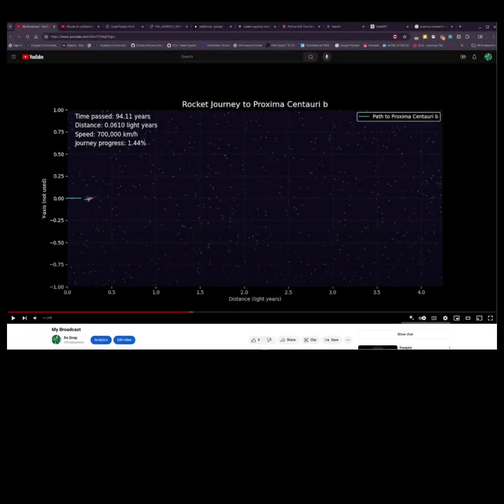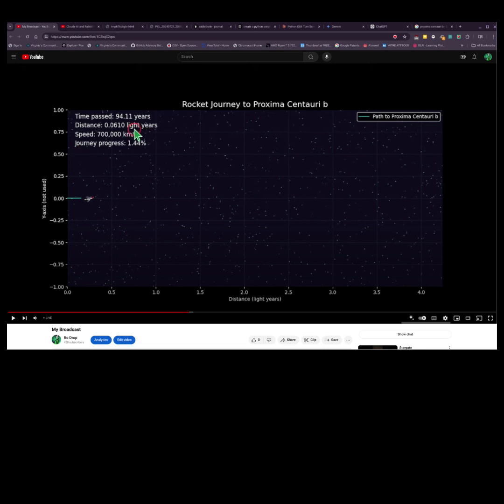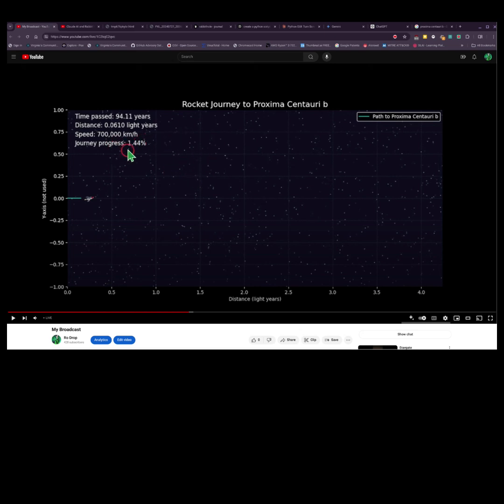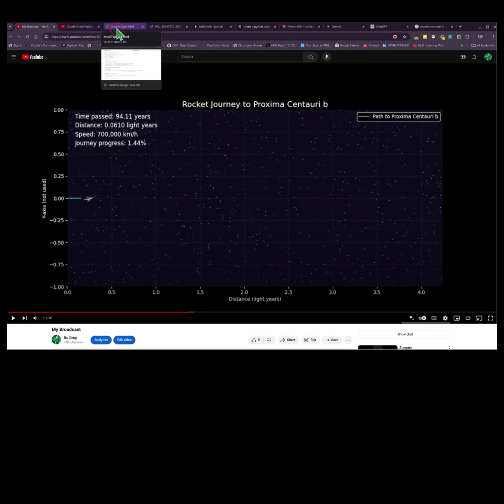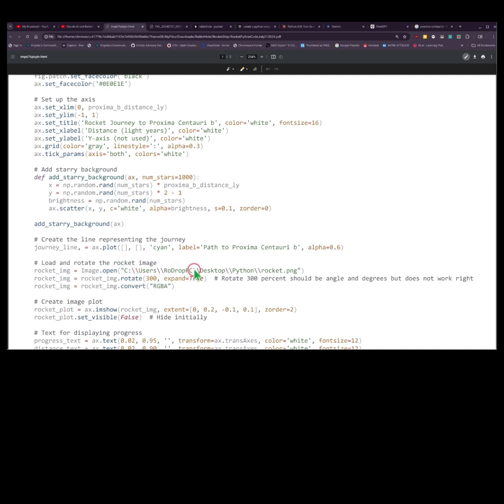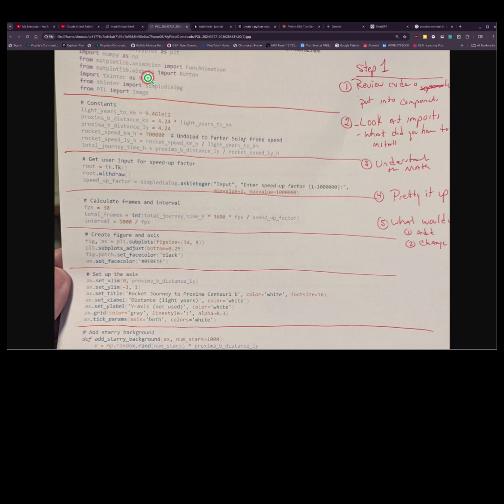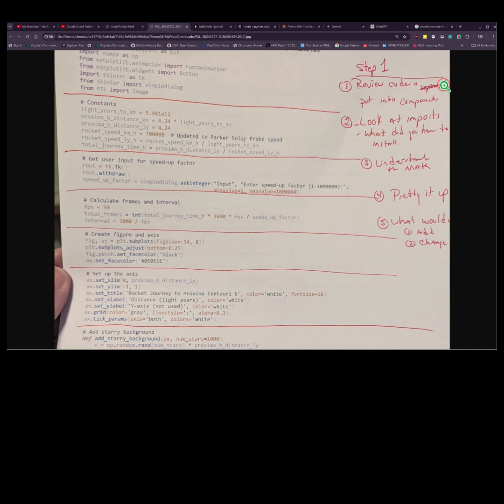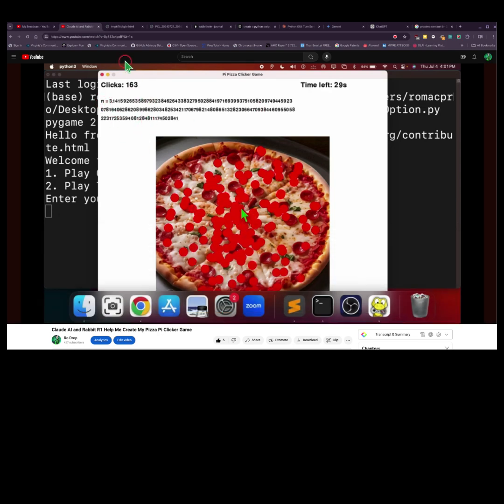Python Journey to Proxima Centauri B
How I am trying to learn more about python. Projects are fun, AI is a great tool and Rabbit R1 is a great AI companion

Timeline:

00:10 - Introduction to the project: Improving Python skills with a rocket journey simulation
00:42 - Overview of the current project state and challenges
01:14 - Explanation of the simulation parameters and progress
01:45 - Discussion on the learning process and use of AI tools
02:59 - Walkthrough of the code documentation process
03:35 - Demonstration of physical printouts and learning methods
04:42 - Explanation of code review and improvement steps
05:08 - Showcase of a previous Python project (Clicker game)
05:39 - Conclusion and future plans for the current project

SUMMARY:
The speaker discusses their efforts to improve their Python skills through a new project: simulating a rocket journey to Proxima Centauri B. They explain the current state of the project, including challenges with calculations and visualizations. The simulation tracks the rocket's progress over time, distance traveled, and speed.
The learning process involves writing initial code, then using various AI tools (such as Claude, ChatGPT, Gemini, and the Rabbit R1 device) to improve and troubleshoot. The speaker emphasizes the importance of documentation, showing how they print out code and separate it into components for better understanding.
They also demonstrate their previous project, a clicker game involving pizza and the number pi, to showcase their progress in Python programming. The speaker concludes by discussing their plans to enhance the current rocket simulation project with additional visual elements and sharing it once completed.
Throughout the video, the speaker highlights their methodical approach to learning and improving their coding skills, combining hands-on practice with AI assistance and thorough documentation.